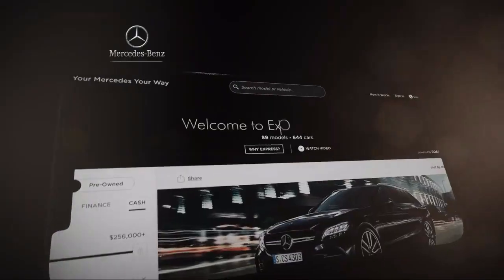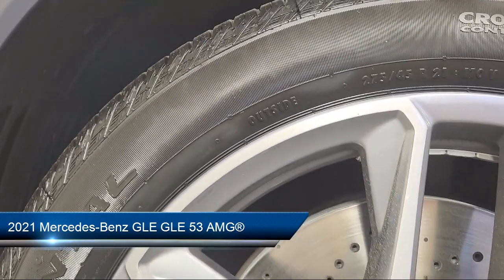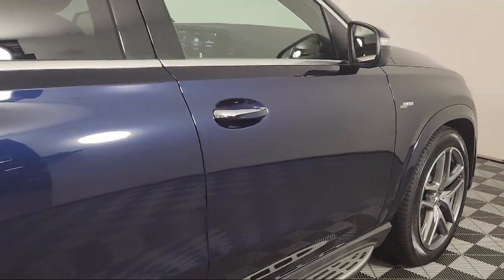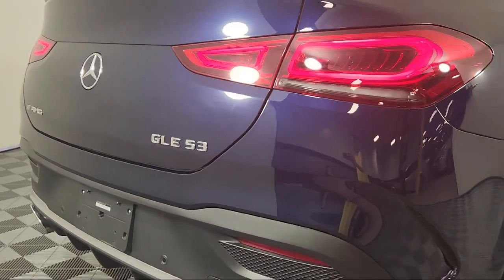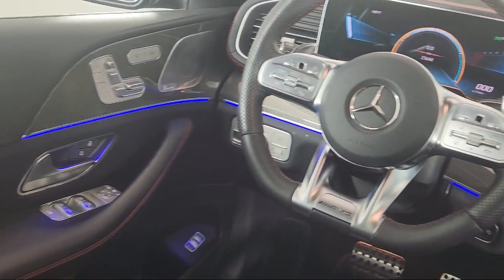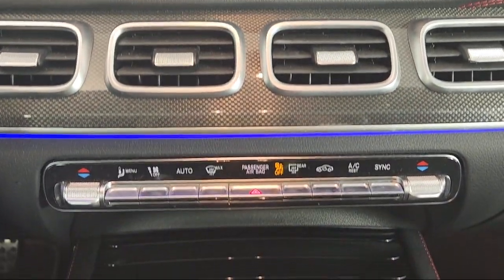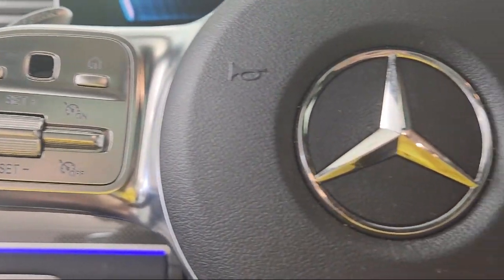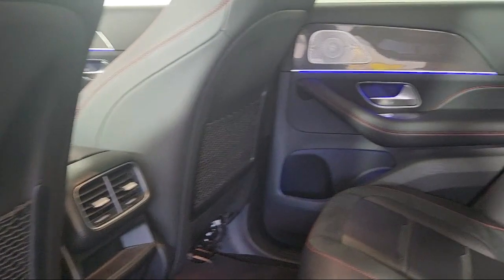2021 Mercedes-Benz GLE GLE 53 AMG® Coupe Fort Washington King of Prussia Cherry Hill Philadelphia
2021 Mercedes-Benz GLE GLE 53 AMG® Coupe Stock Number: MA267518L Vin:4JGFD6BB7MA267518.